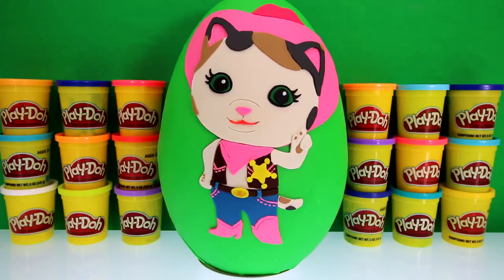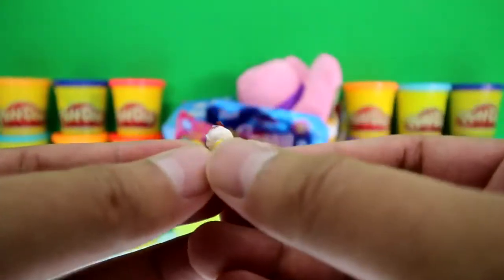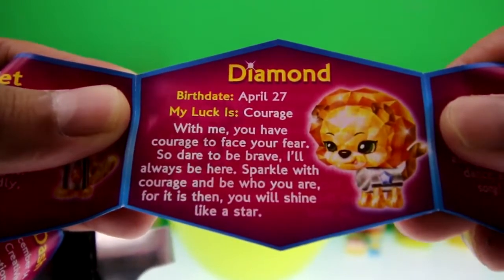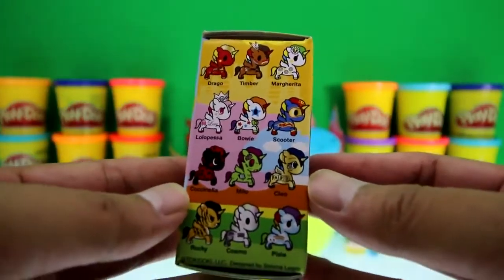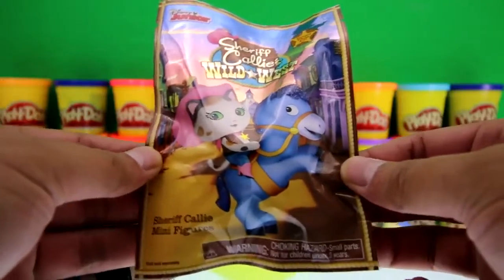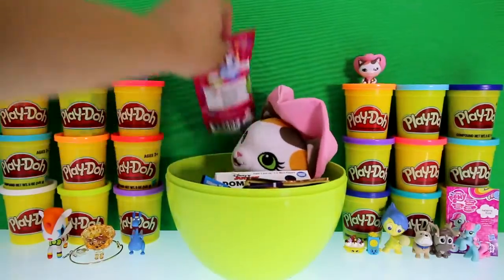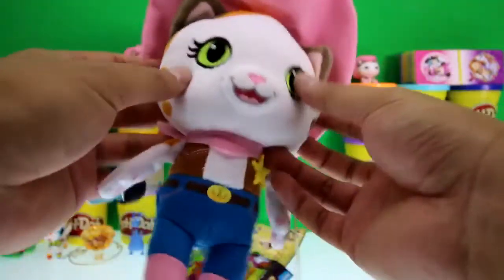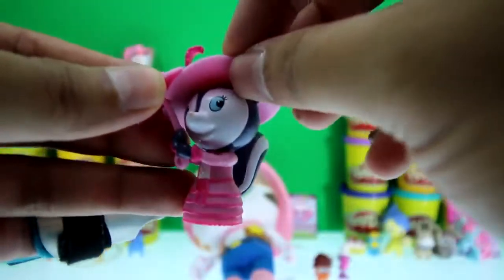GIANT SHERIFF CALLIE Surprise Egg Play Doh Disney Junior Toys Inside Out Shopk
GIANT SHERIFF CALLIE Surprise Egg Play Doh - Disney Junior Toys Inside Out Shopkins